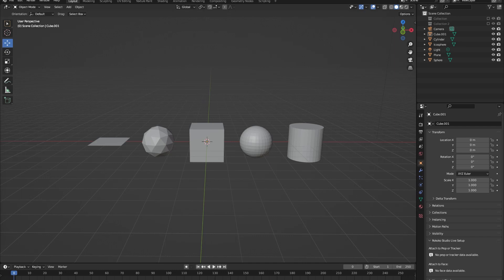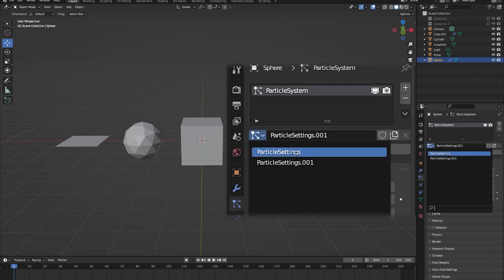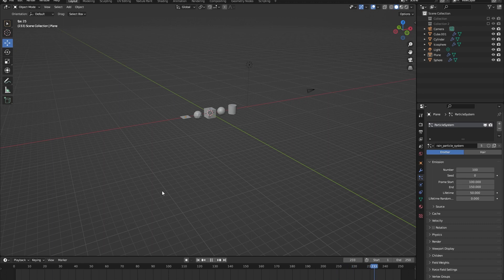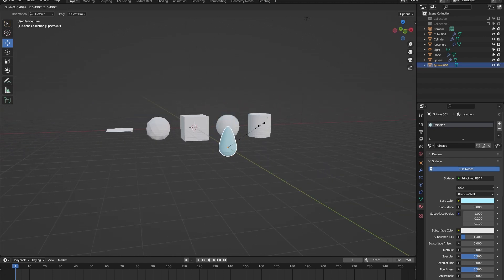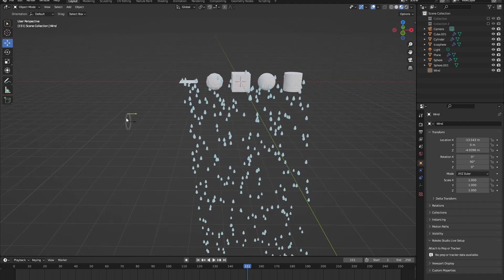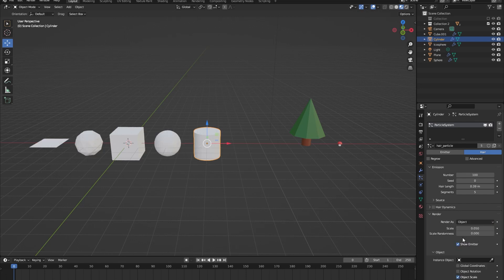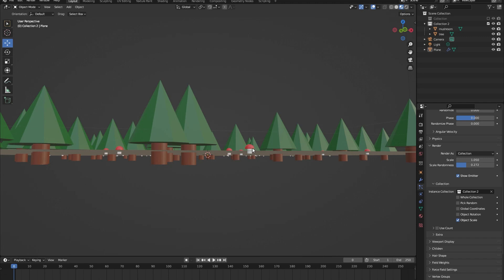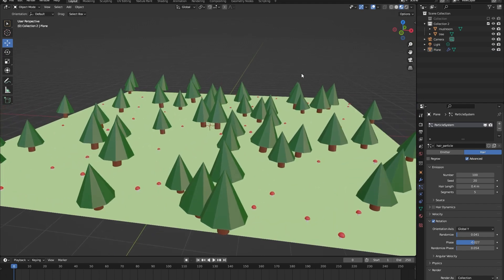Blender Particle System Basics: Emission & Hair settings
In this follow along video we'll explore the most basic things about the particle system in Blender.